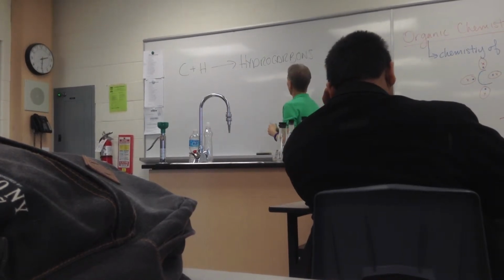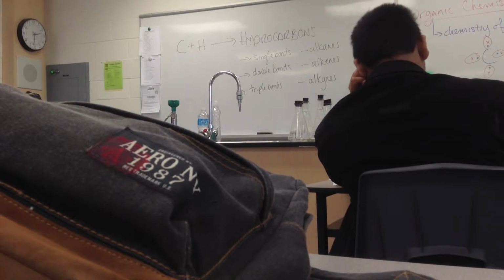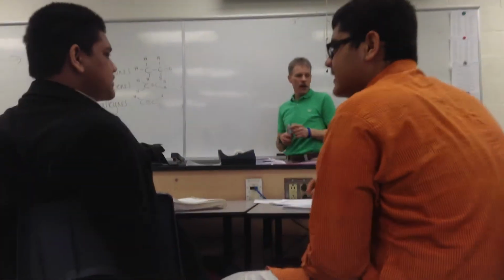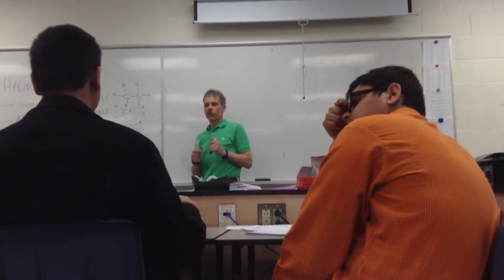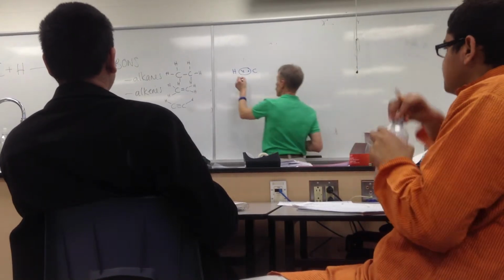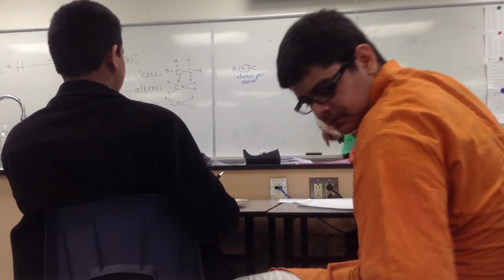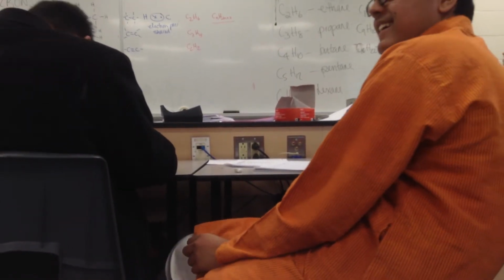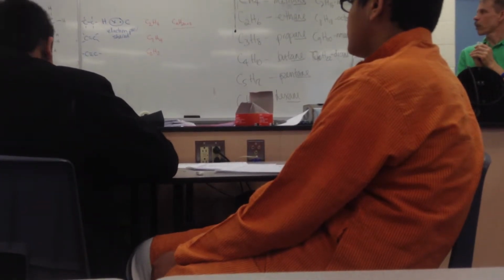Organic Chemistry Intro with Mr. Carter